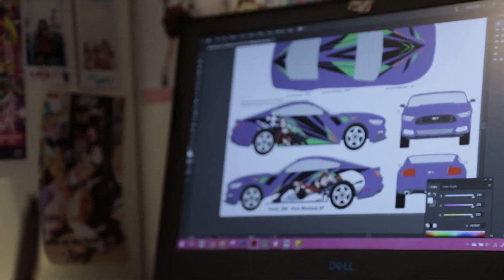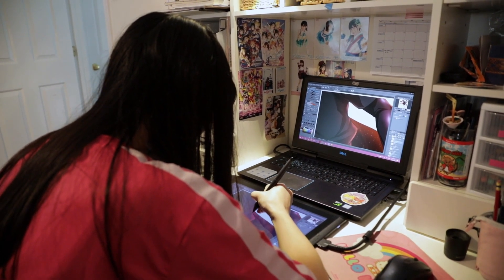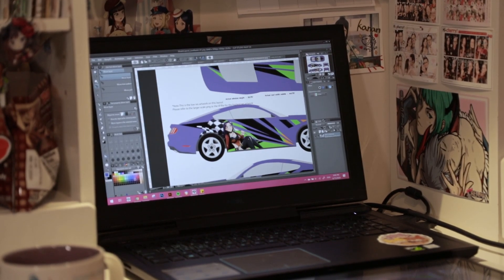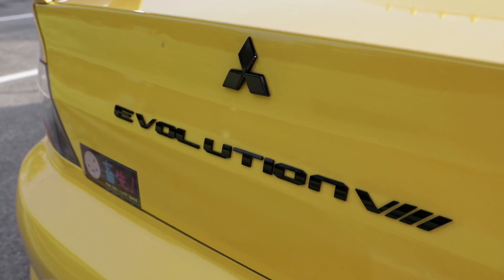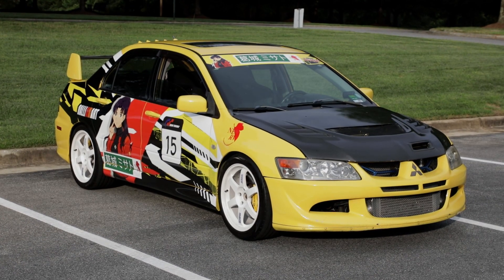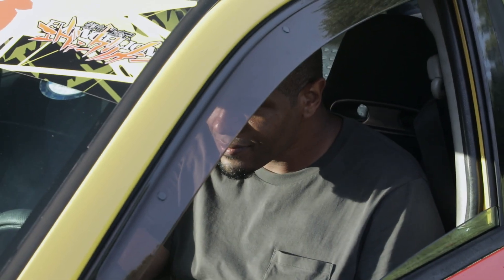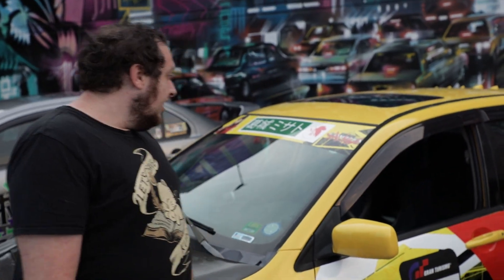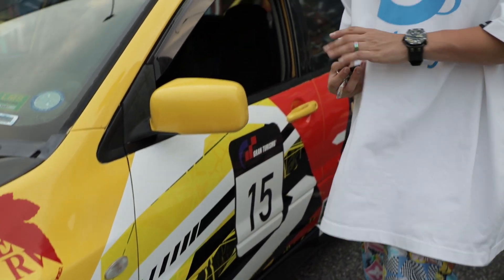The Wonderful World of Anime Cars!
Check out the wonderful world of anime-inspired, fan-driven car culture!  Starting in Japan, a new type of car culture has come to the U.S.--it's called Itasha!  Itasha stands for "painful car", perhaps because of the reaction of other drivers on the road to the car in question, or perhaps because of the cost to make these cars, but in any case it's a tight-knit community of car-lovers AND anime-lovers that meld their favorite subjects together into one!

Filmed and edited by: Eric Rayl

Still photography by: Patrick On

Special thanks goes out to Katelin Yee, Shawn McLean, Patrick On, and the East Coast Itasha group for helping bring this project to life!